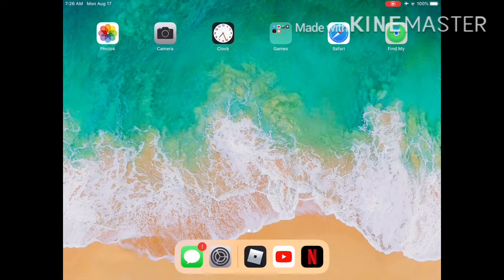How to get Fortnite on iOS after ban